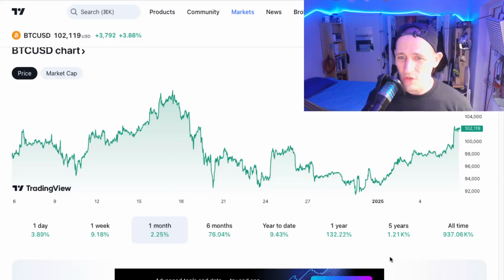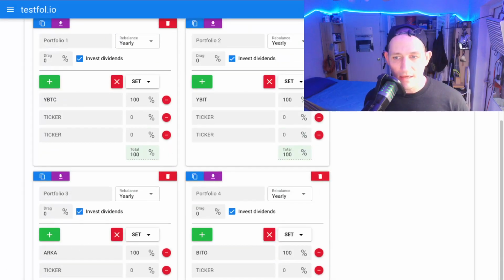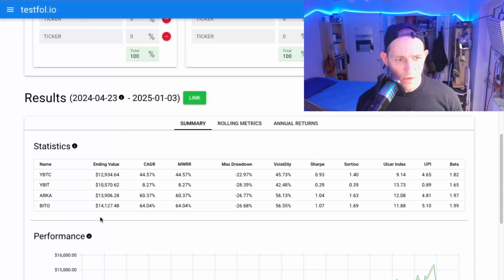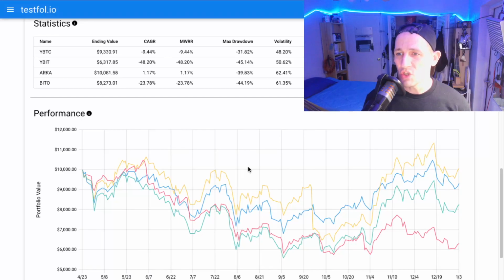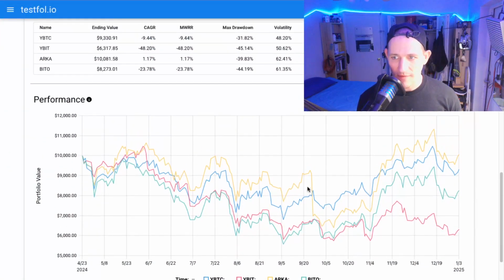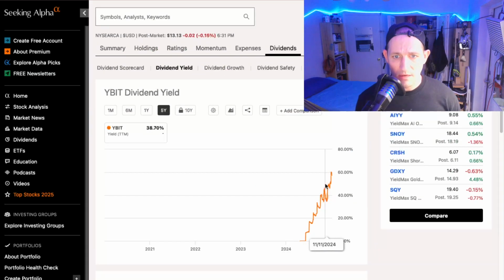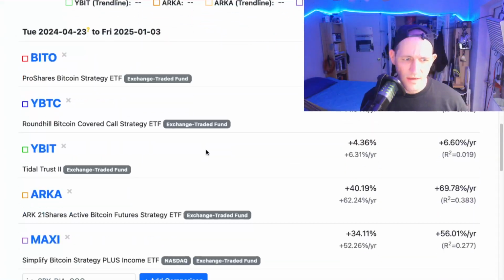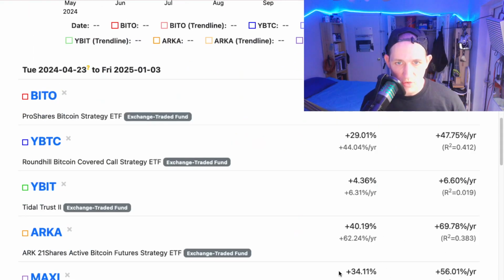Best Bitcoin Dividend ETF? 👑 BITO YBIT YBTC MAXI ARKA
We test

To see who allows for the highest yield with the lowest NAV decay while following BTC price movement.